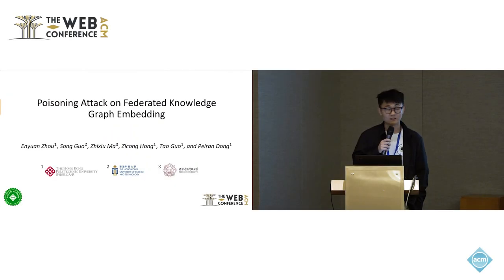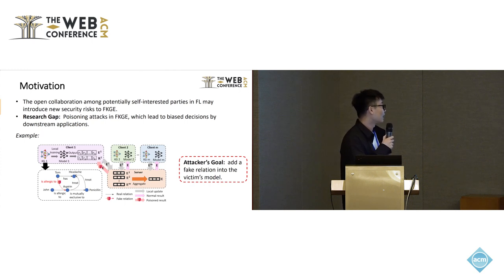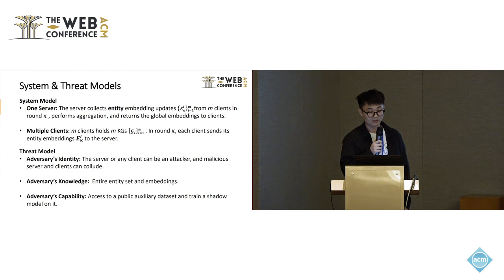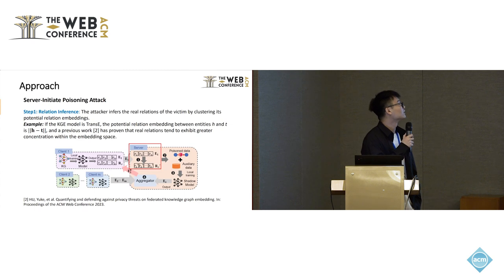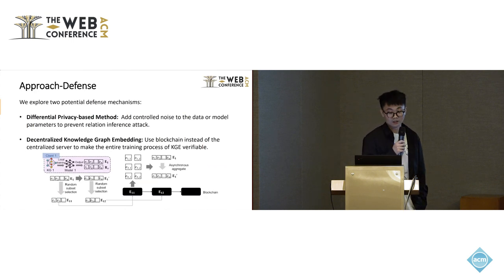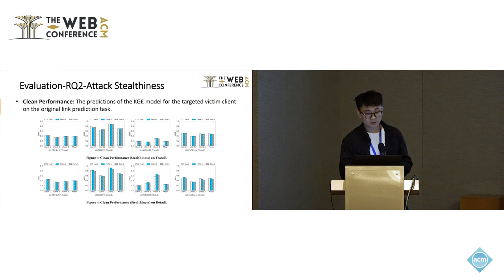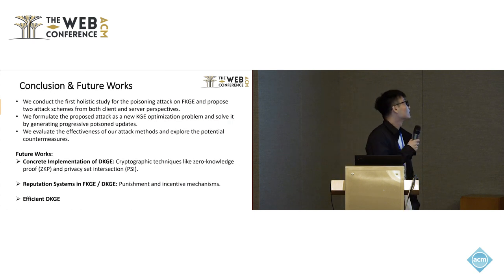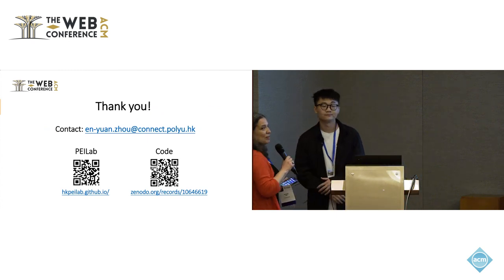Poisoning Attack on Federated Knowledge Graph Embedding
Enyuan Zhou, Hong Kong Polytechnic University, Hong Kong, Hong Kong